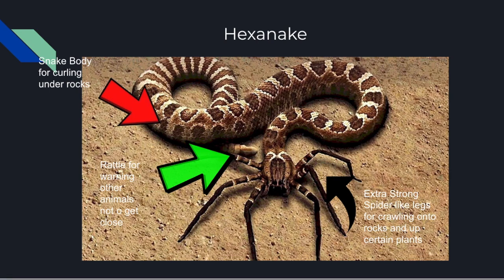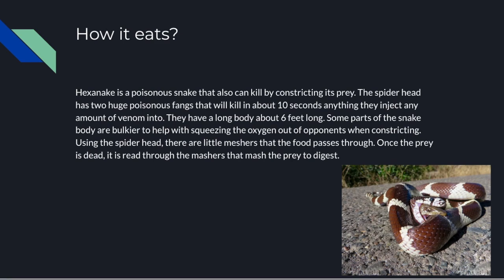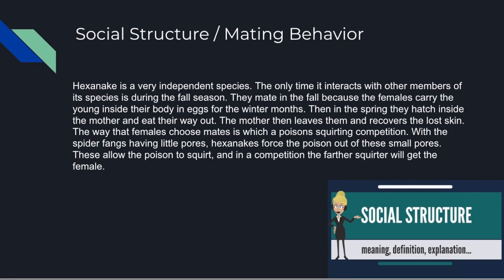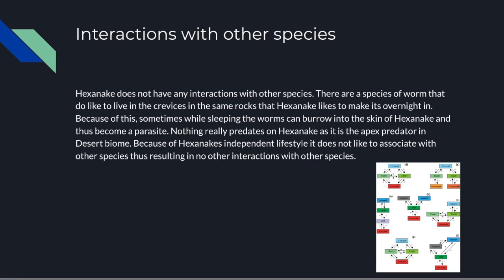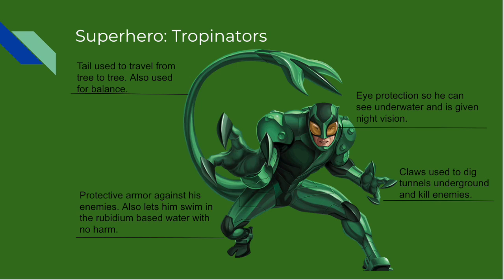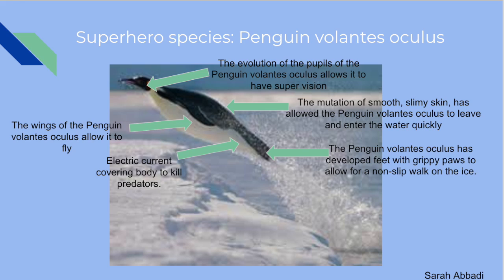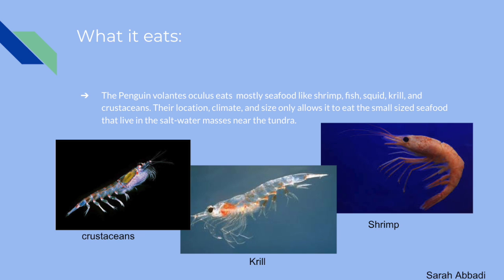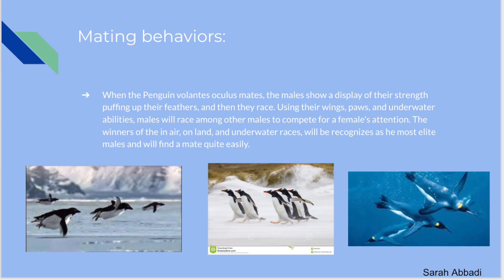Planet Desalt Real Movie actual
This video is about this is the best bio project